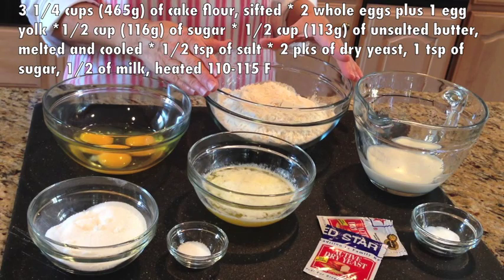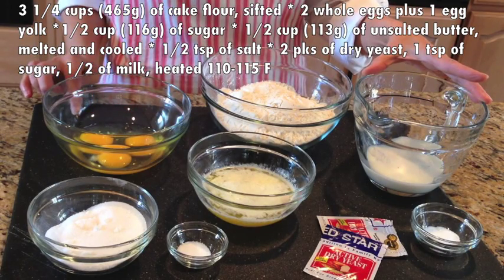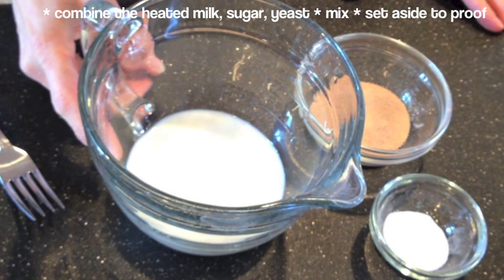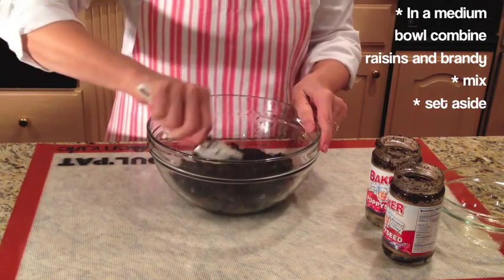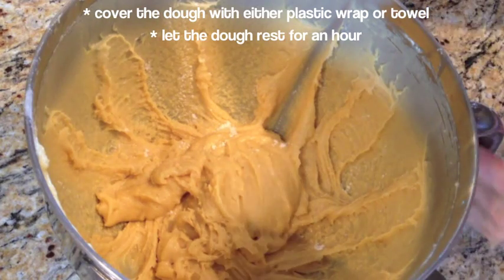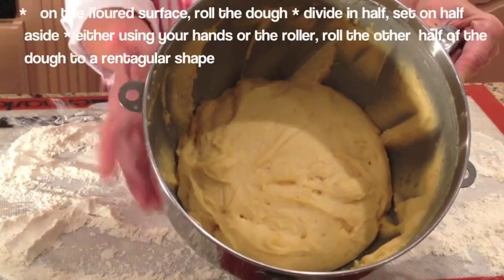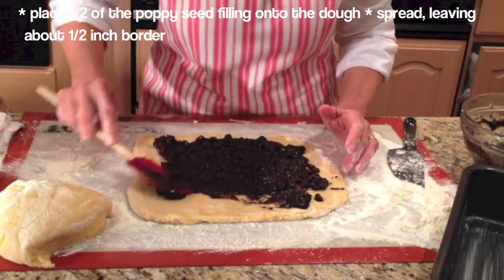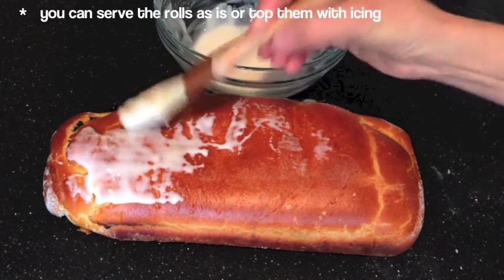Polish Poppy Seed Roll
Another Polish traditional holiday dessert recipe that's easy to make and tastes amazing.  This light pastry filled with poppy seeds, raisins, and a touch of liquor makes a great dessert but can also be served for breakfast.

Luci and Clare
luclare cuisine